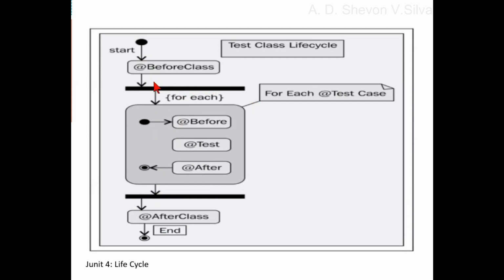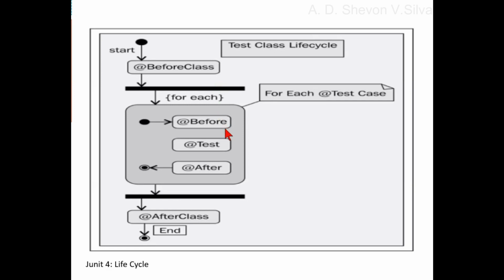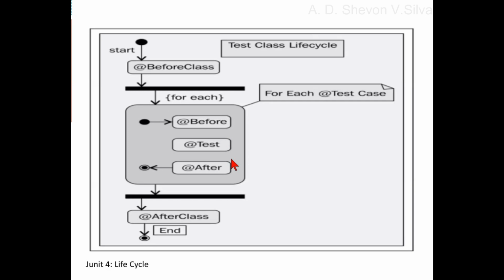JUnit 4: Life Cycle (in JUnit)